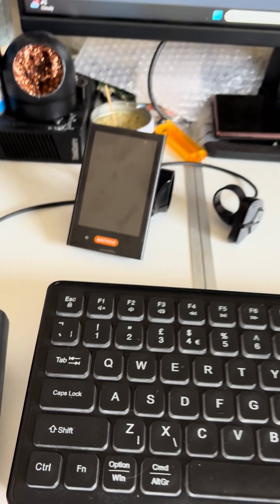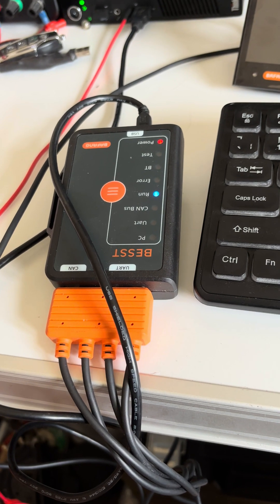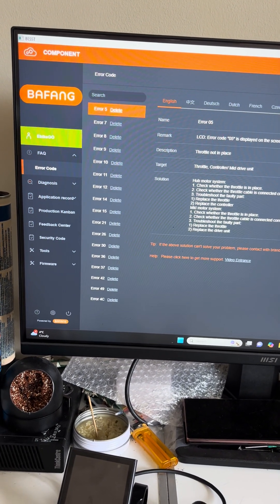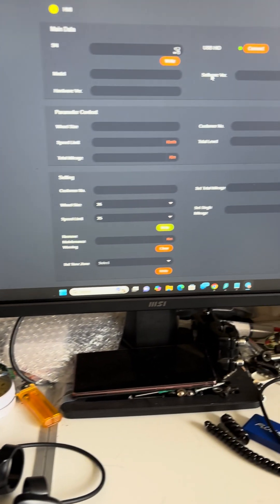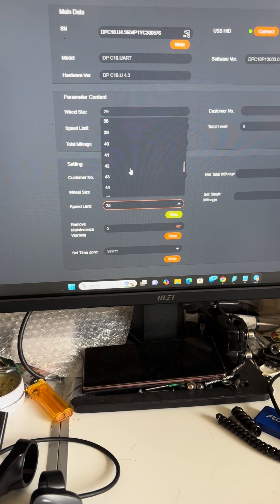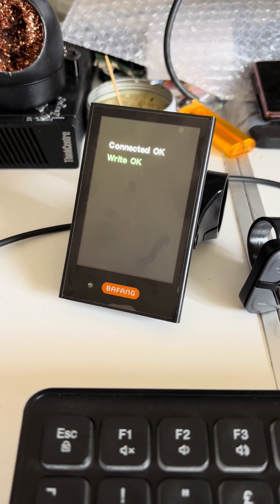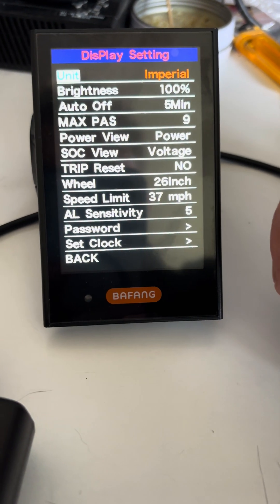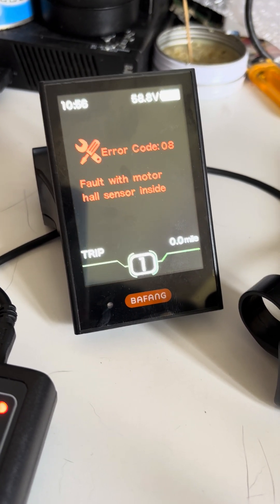How to remove speed limit of the Bafang DPC18 using BESST tool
Today I will show you how to remove 25km/h speed limit of your Dpc18 display with Bafang Besst tool. Once it's lifted the speed limit can be increased to 60mph